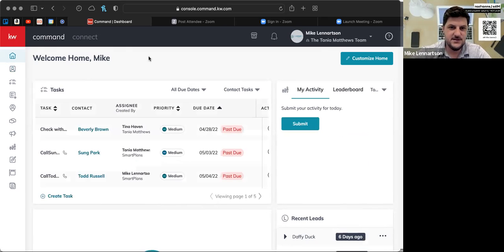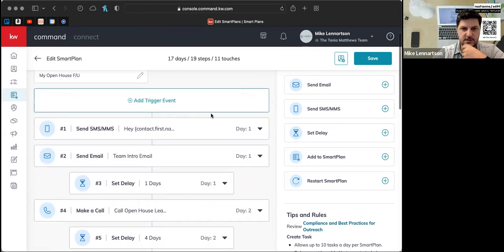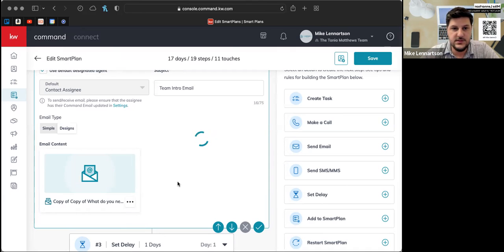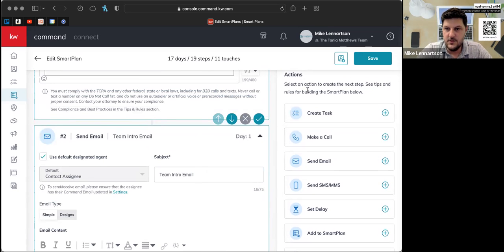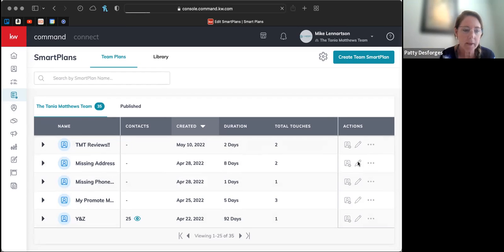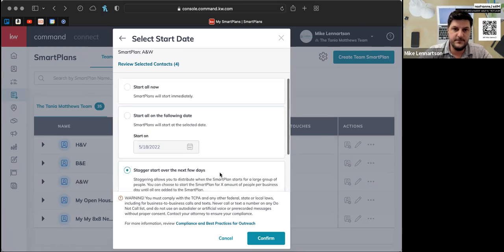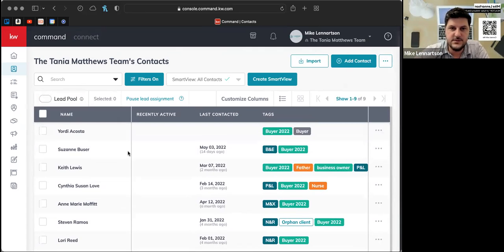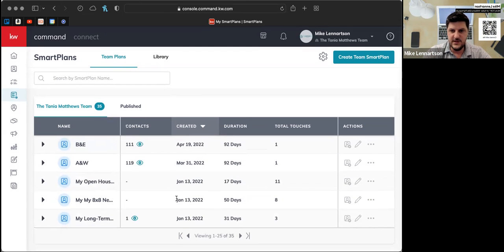SmartPlans Overview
An overview of Smart Plans, the Library, the elements of a Smart Plan and how to build a custom one.